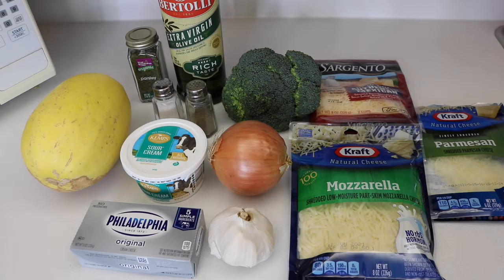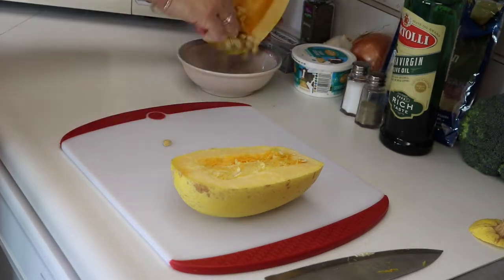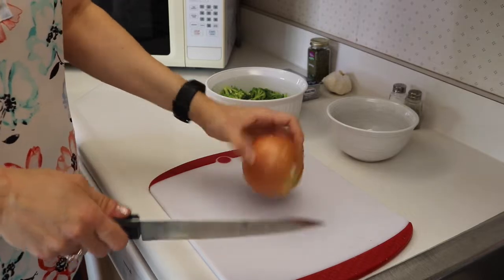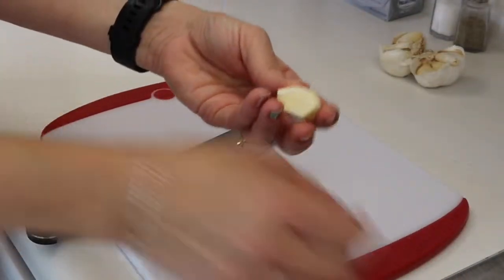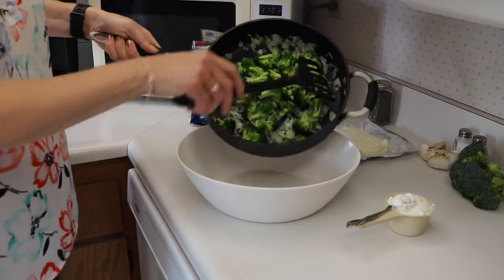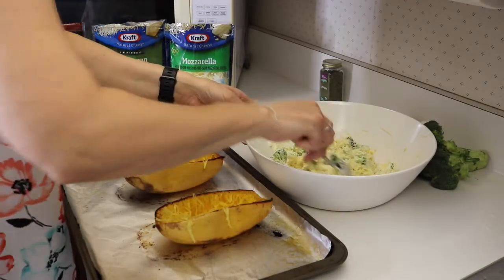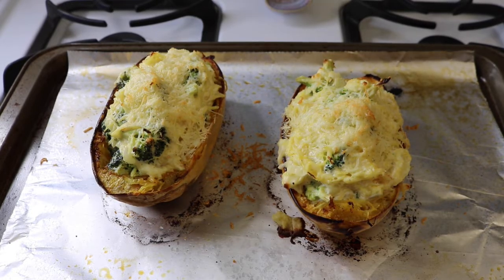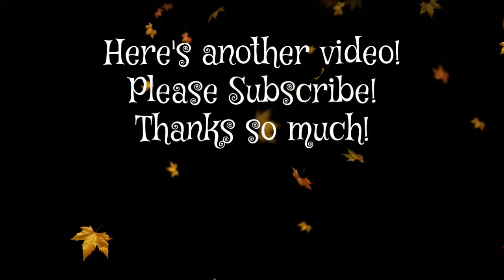Broccoli & Cheese Loaded Spaghetti Squash / Easy Baked Spaghetti Squash Meal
Here is a great recipe for spaghetti squash to make for a side dish or as an entire meal! It was very tasty and filling. Let me know if you like spaghetti squash and how you like to prepare it.

Broccoli & Cheese Loaded Spaghetti Squash

Ingredients:
1 spaghetti squash
1 tablespoon olive oil
salt & pepper to taste
4 ounces cream cheese, softened
1/2 cup sour cream
1 small onion
2 cloves garlic
4 cups broccoli
1 cup shredded cheese, any variety
Parmesan cheese for topping, if desired
Parsley, for garnish, if desired

Directions;
Line a baking sheet with aluminum foil or parchment paper.
Cut the stem end off the squash.
Set the squash on the flat end and cut in half.
Scoop the seeds out.
Brush olive oil onto each half to coat.
Sprinkle with salt and pepper.
Turn cut side down and bake at 400ºF for 45 minutes.
Squash is done if a knife slides in easily.
Let cool.
Chop up broccoli, onion and garlic.
Coat bottom of skillet with oil.
Cook onion for 1 minute to soften.
Add garlic and broccoli and cook for 4 minutes.
Transfer into a large bowl.
Once squash has cooled, add sour cream and cream cheese to broccoli mixture.
With a fork, shred about 3/4 of each squash half into the broccoli mixture.
Scoop mixture back into each squash half.
Top with Parmesan cheese.
Bake at 400ºF for 15 minutes.